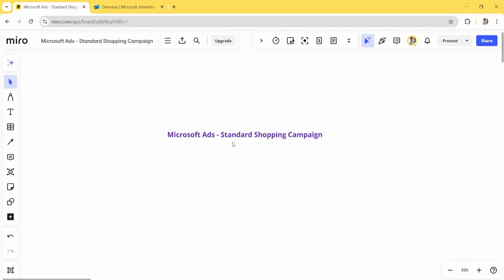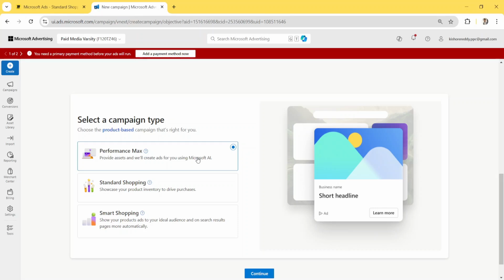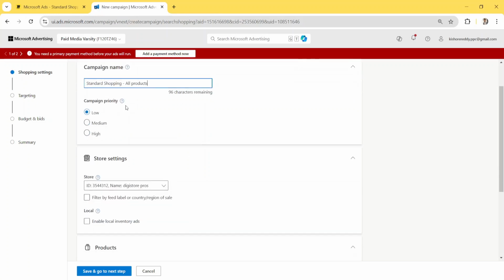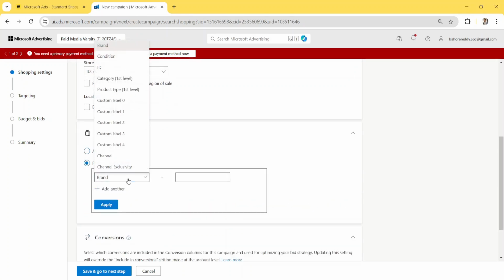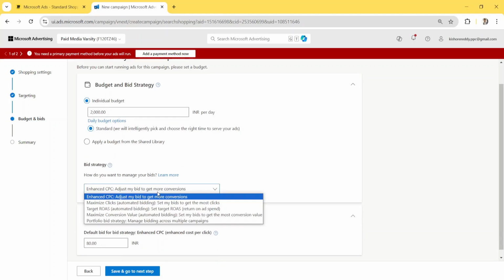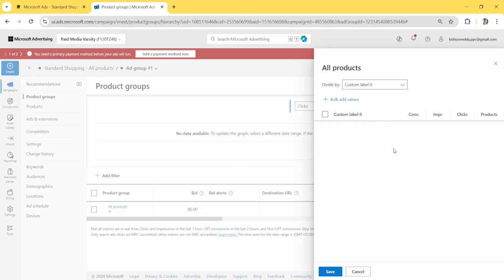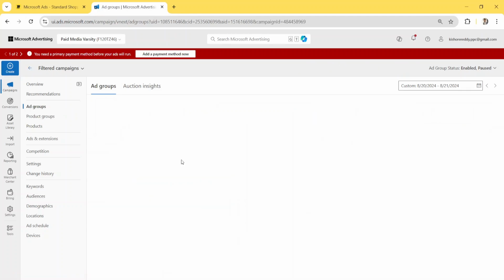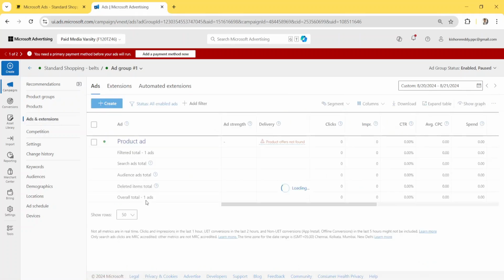Microsoft Ads - Standard Shopping Campaign - Implement Product listing ads strategically